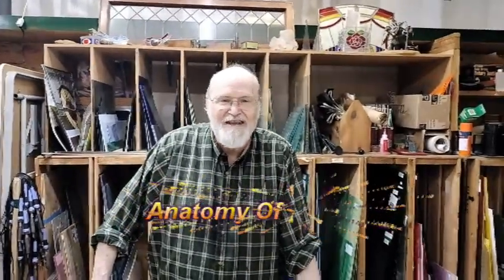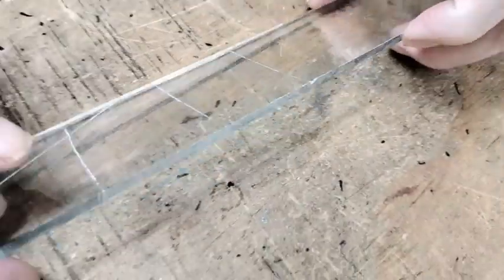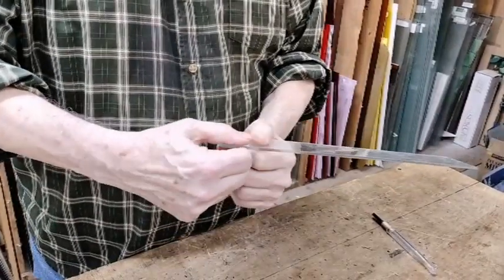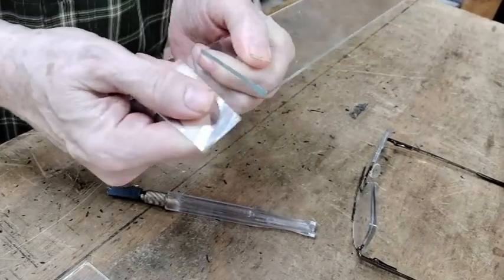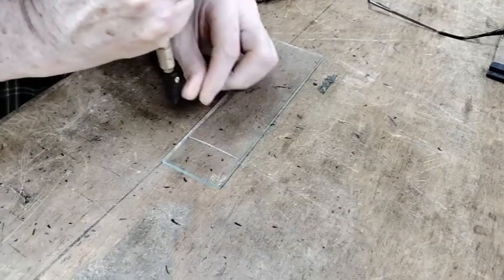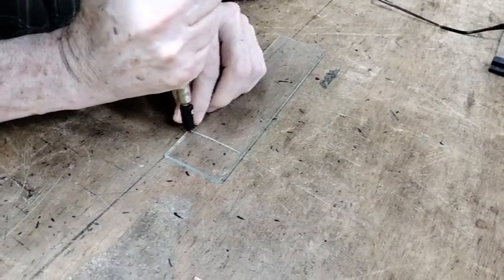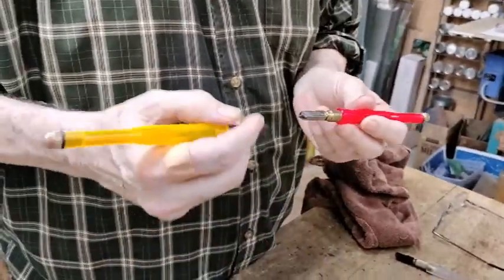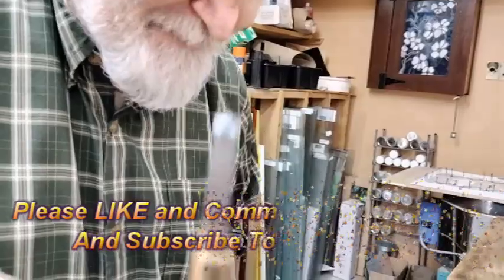Anatomy Of A Cut - Why We Cut Glass With Oil V426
David Gomm shows why we cut glass using oil. There are many types and brands of oil including 3in1 oil and kerosene lamp oil.